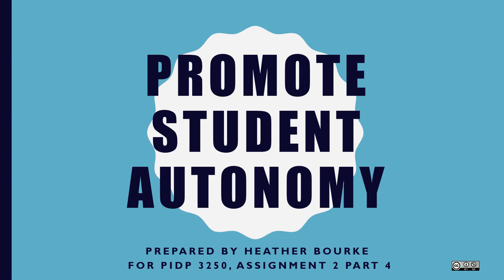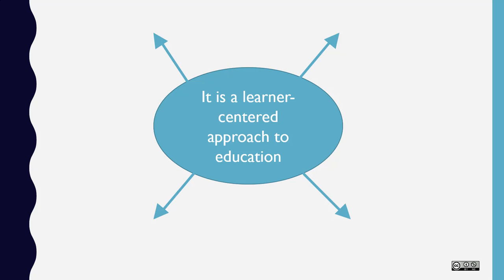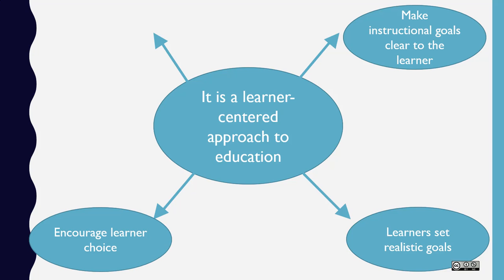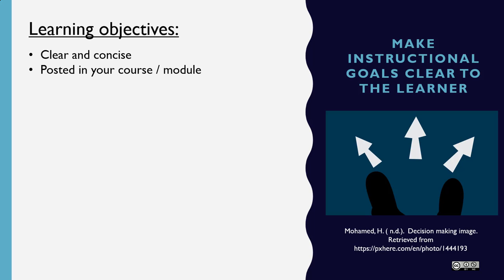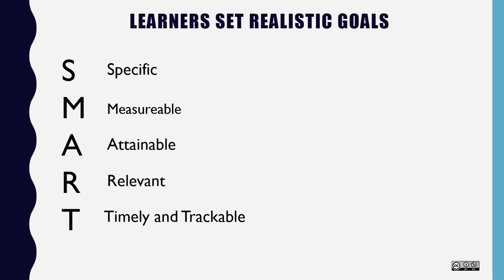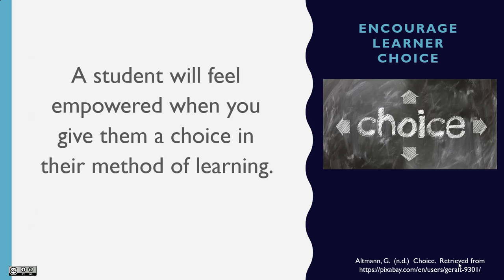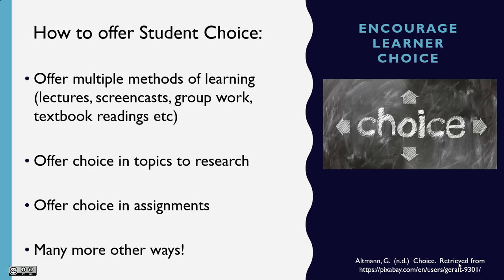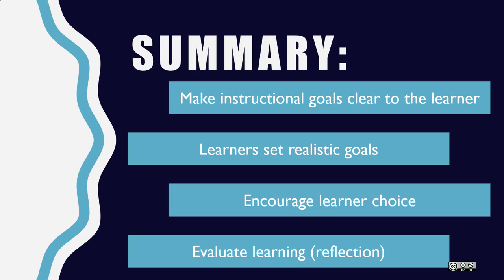PIDP 3250 T/S 6 - Promote Student Autonomy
This is part 4 of assignment 2 of PIDP 3250.